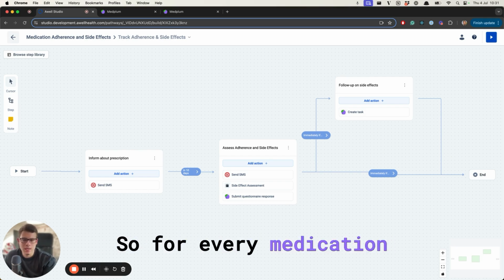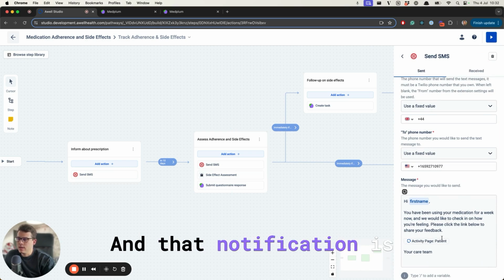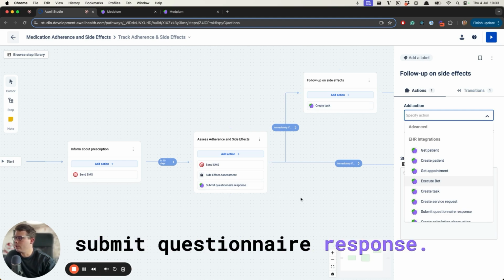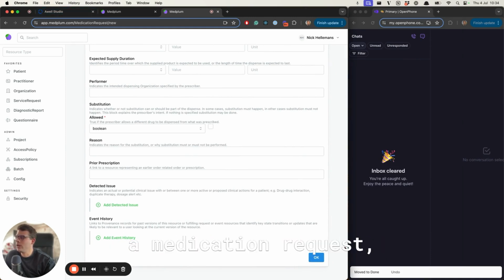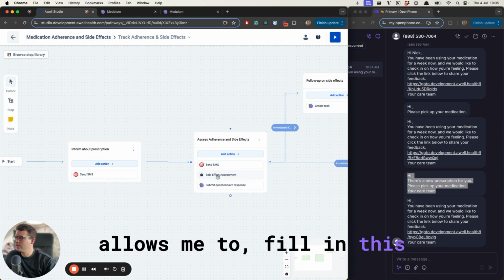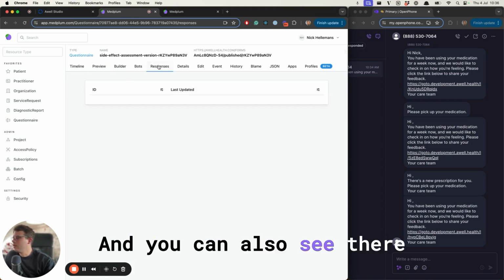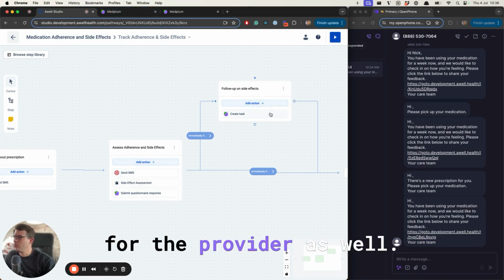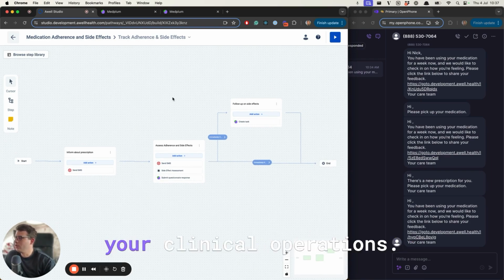Awell / Medplum Integration